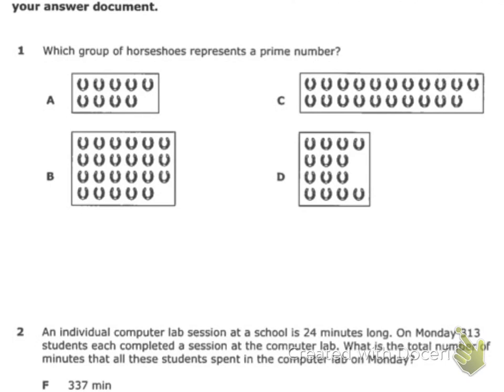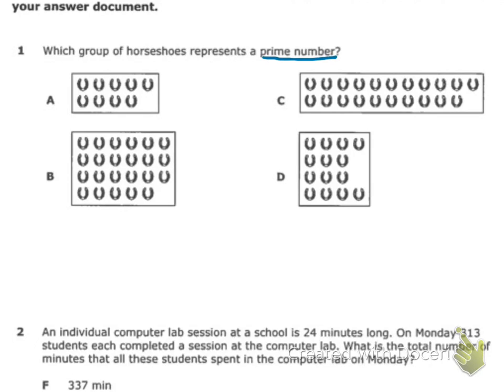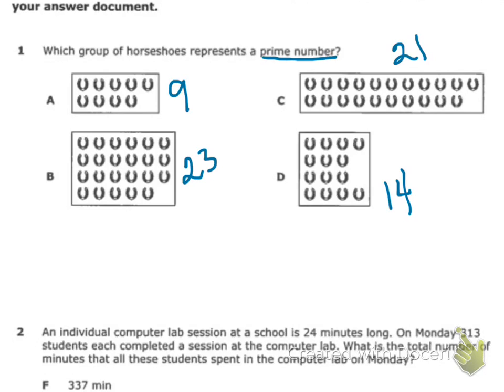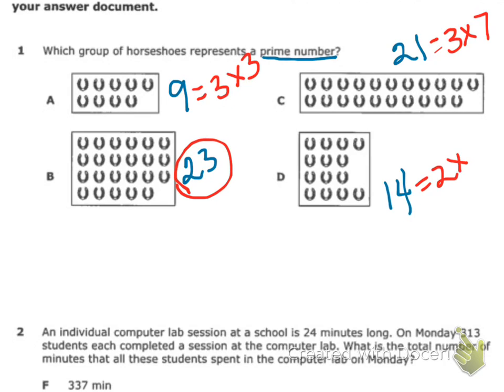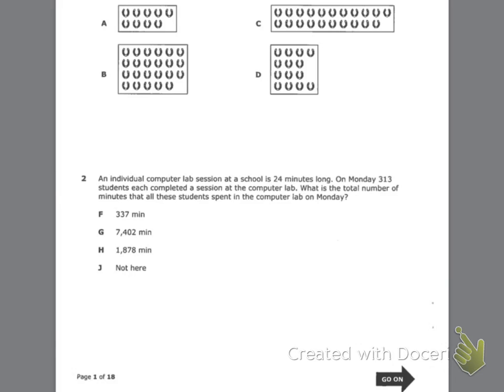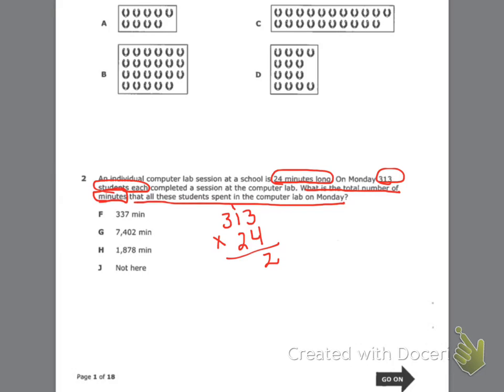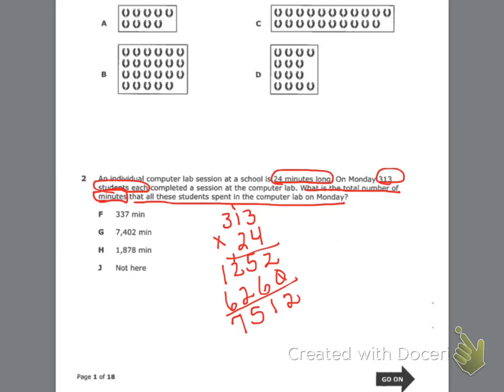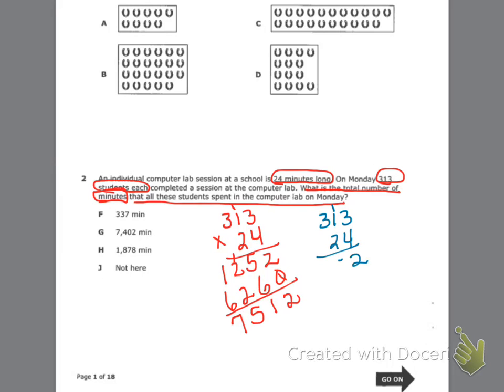question 1 & 2